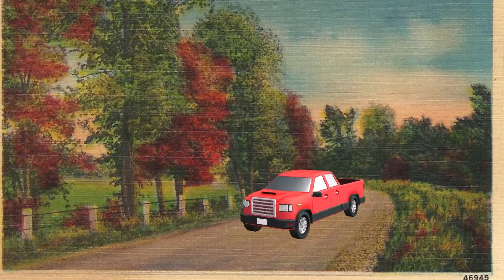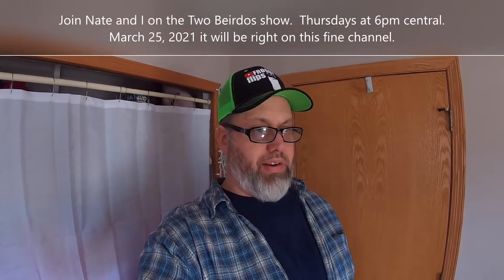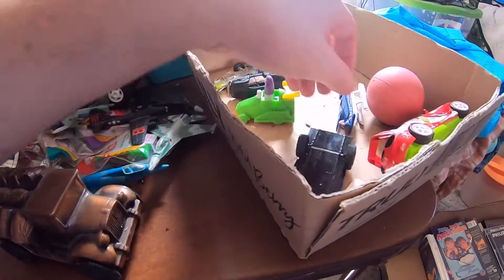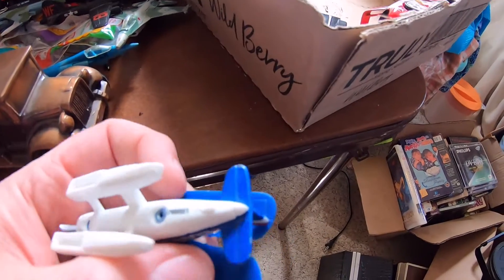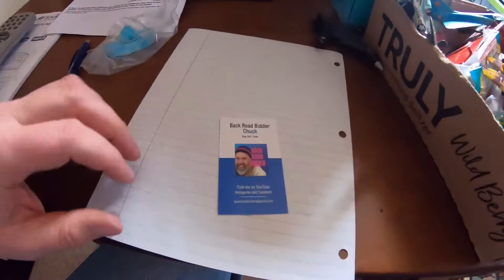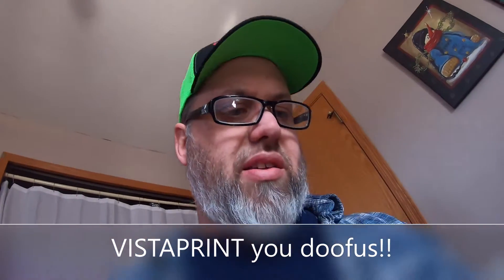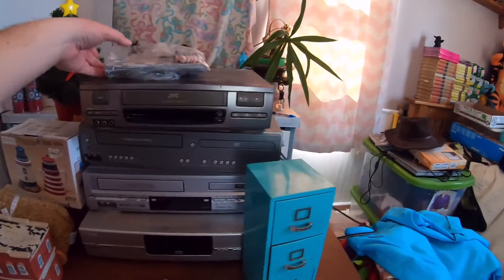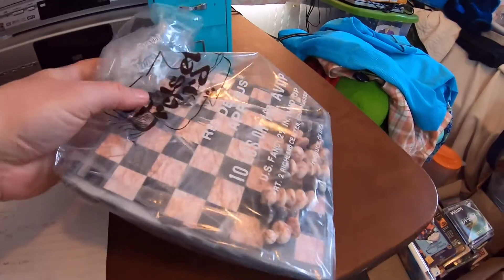Hibid Auction Haul EP30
Recently won some bids on HIBID.com.  Come see what I found!
This week on Two Beirdos, we welcome special guest Keith from KnD Flips.  Join us Thursday at 6pm central for chat and randomness right here on this channel.

Antique booth update
AUCTION HAUL
HAUL VIDEO
AUCTION GO PRO
auction video
auction score
reselling
ebay haul
auction with me
reseller chain letter
resell haul
reseller
reseller vlog
treasure hunting
treasure hunt
american pickers
picking auctions
auction picker
garage sale
yard sale
local auction
resell video
ebay video
picking
This was the deal of a lifetime
private pick
private pick of my dreams
indoor flea market
vintage treasure
garage sale
yard sale
garage sales
yard sales
bolo
ebay bolo
ebay seller
reseller
picking garage sales
reselling
picker
picking yard sales
treasure hunting
haul video
resell haul
selling
american pickers
reseller
reseller community
reselling community
ebay